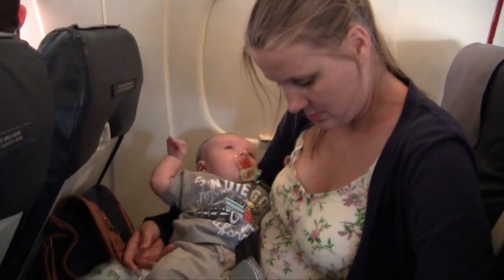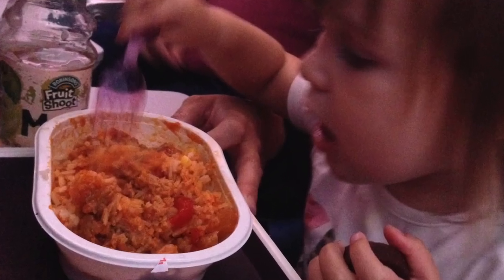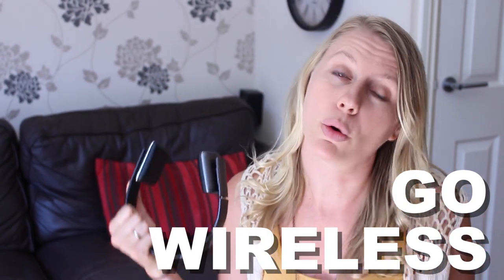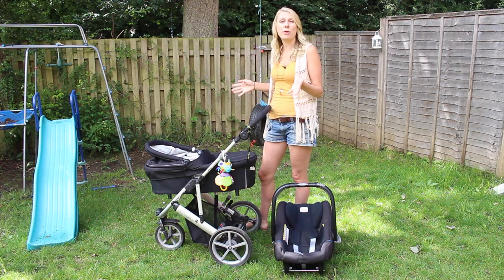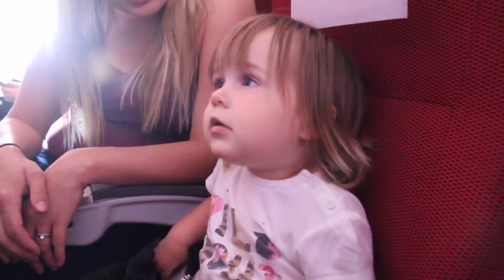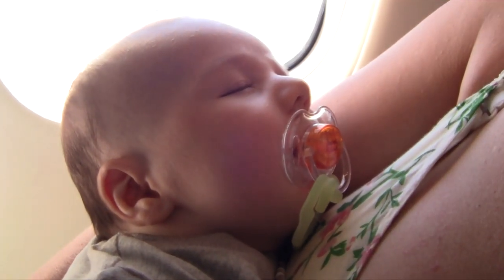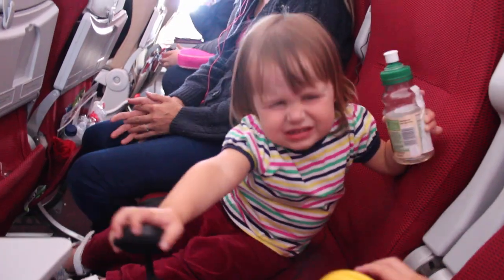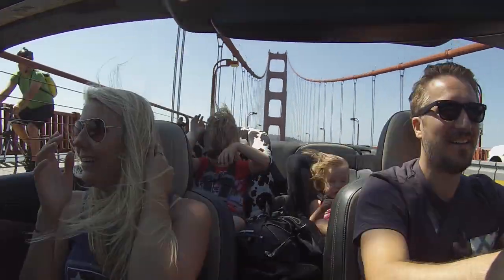Long-Haul Travel Tips: Flying with a Baby or Toddler SURVIVAL GUIDE!!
We've put together some top tips for flying with a baby, newborn, infant, toddler or young children in general!! It can be a daunting task to fly for 11 hours - or even one hour, really. We hope we're able to help show you that flying with kids shouldn't put you off travelling!

Check out our full list of tips and links to help you with your long haul flight

Have any of our videos or tips helped you plan a trip and saved you some stress or money? It will also help us make more content you'll love!

RADIO MIC
STEADY SHOTS
Recommended Camera

Main song: SANDR - Miles High